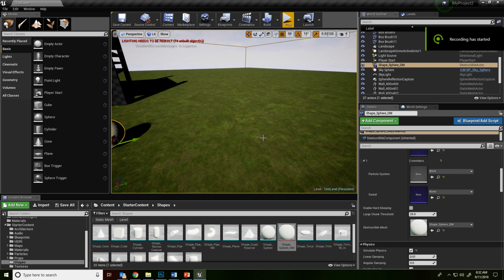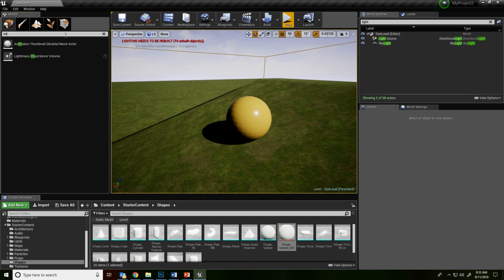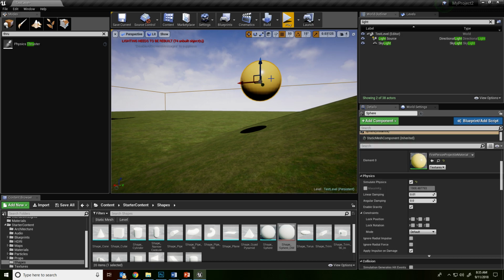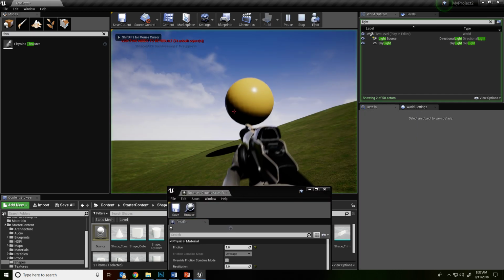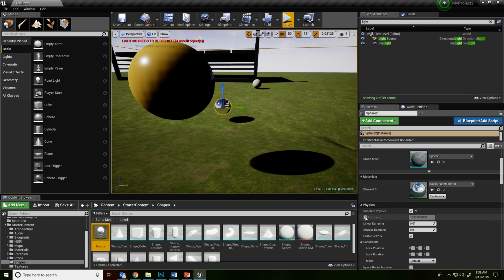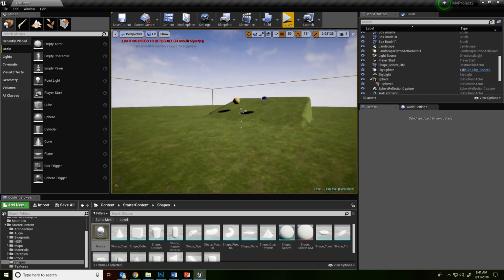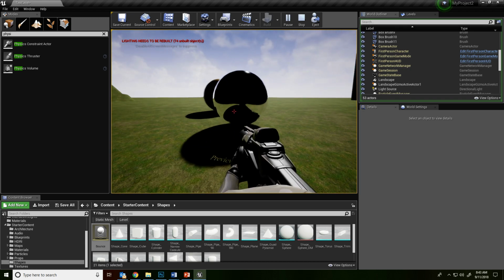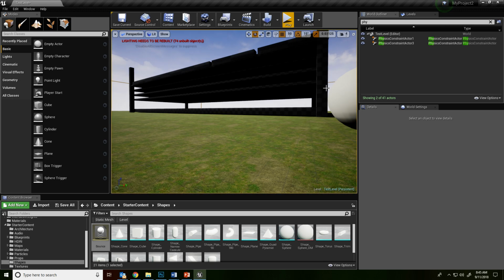Unreal Engine: Physics - 12